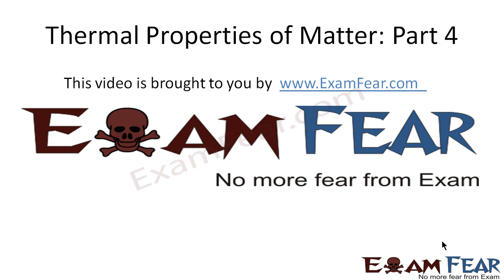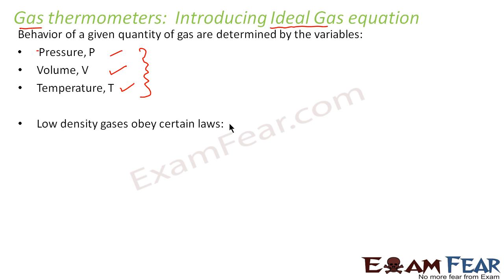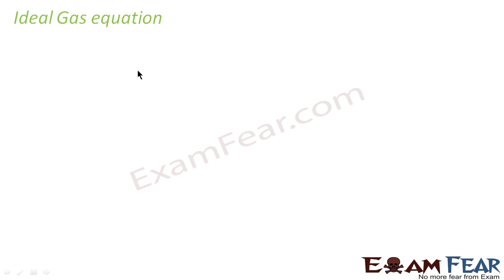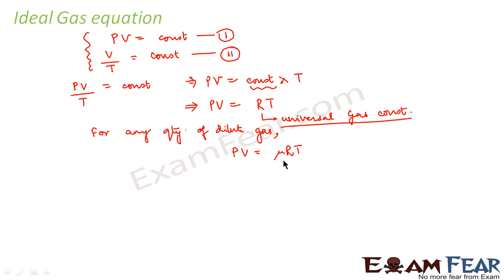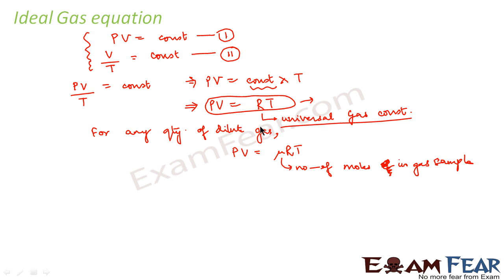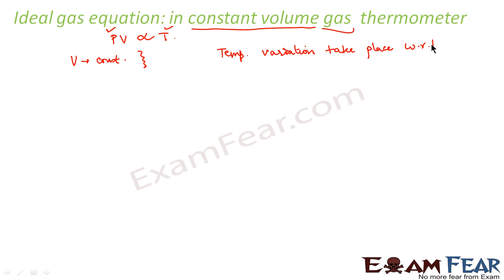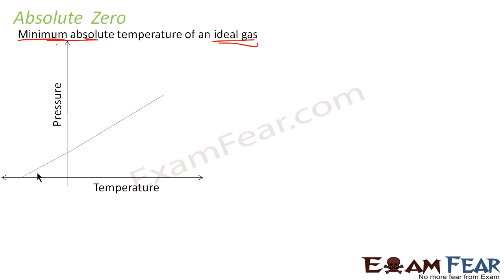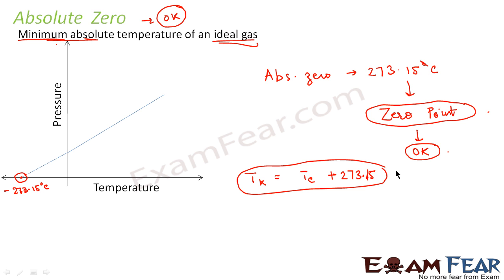Physics Thermal Properties part 4 (Gas Thermometer,ideal gas, absolute zero) CBSE class 11